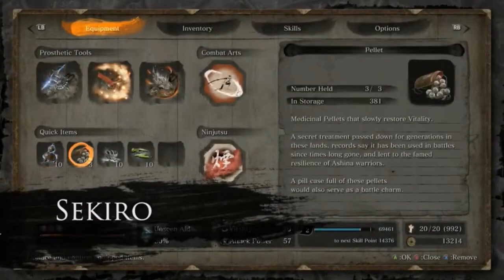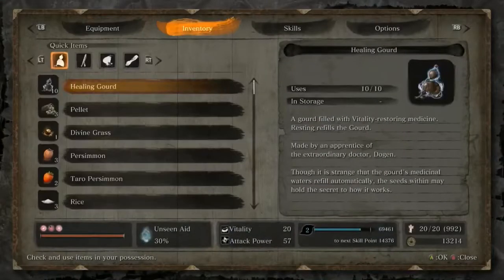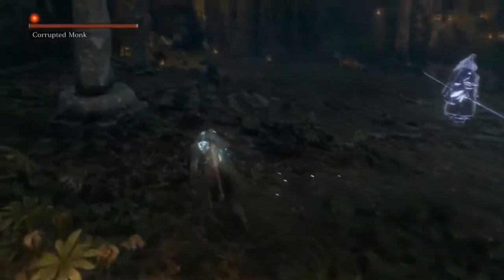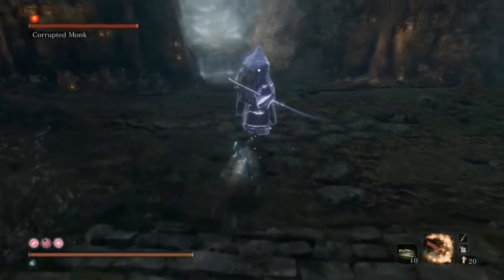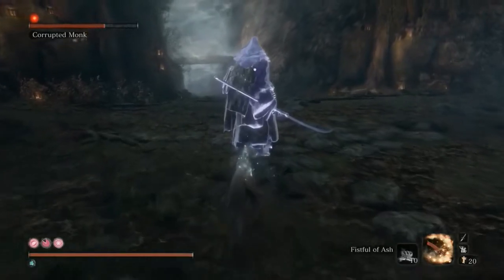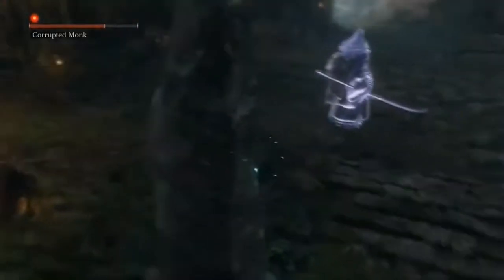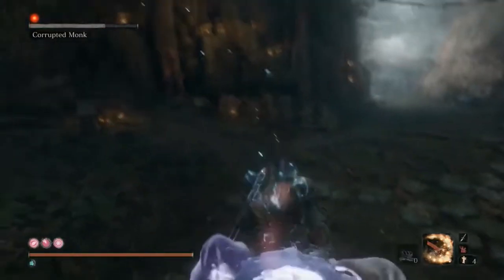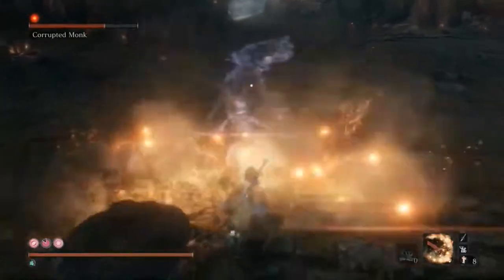How to cheat the corrupted monk sekiro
Alternatively you can get good at the game